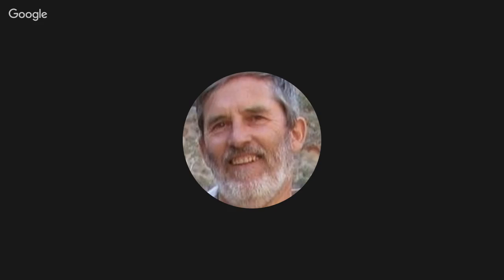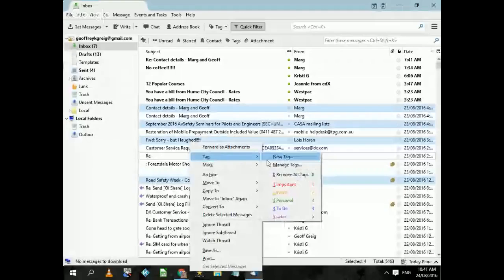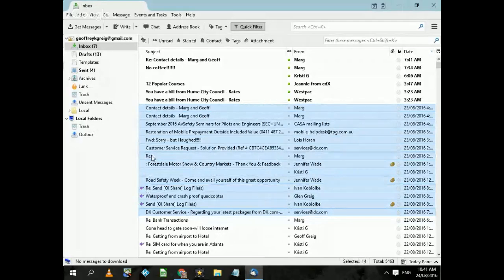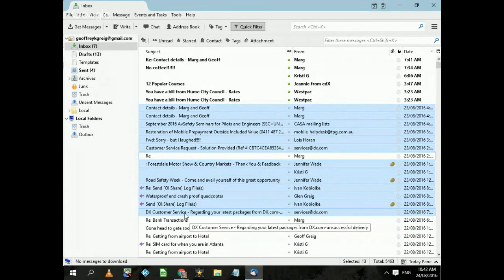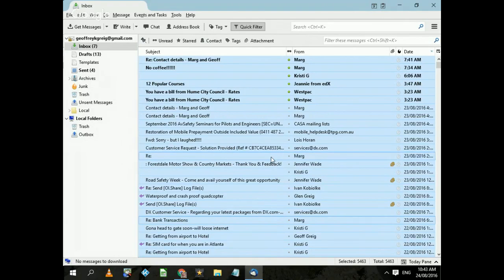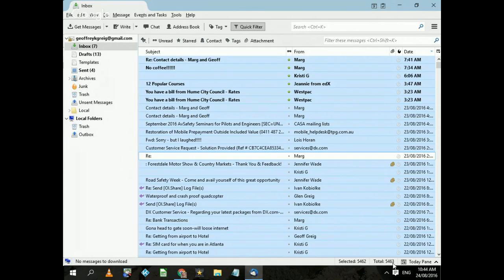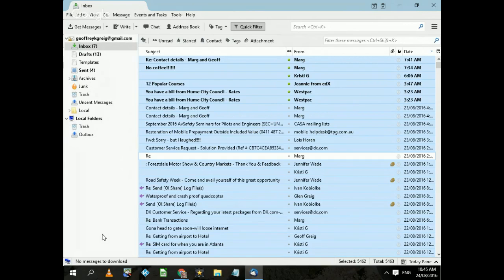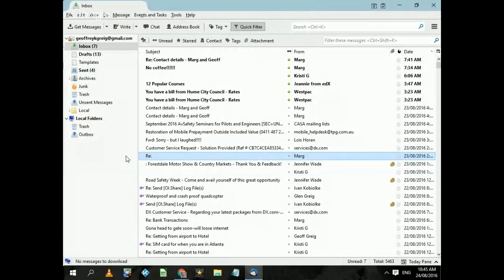Deleting selected email in bulk